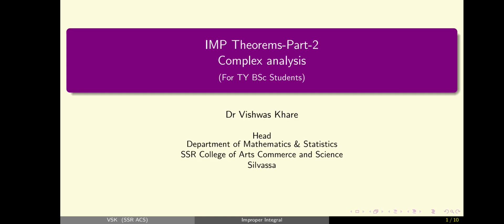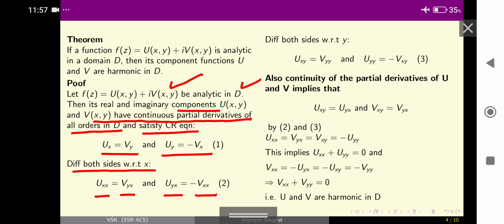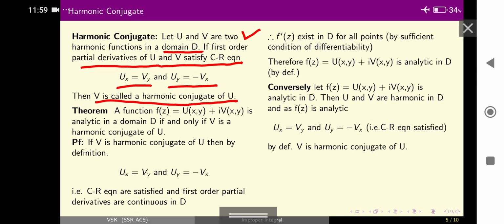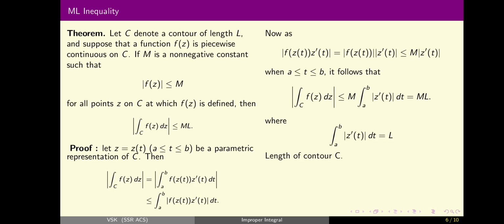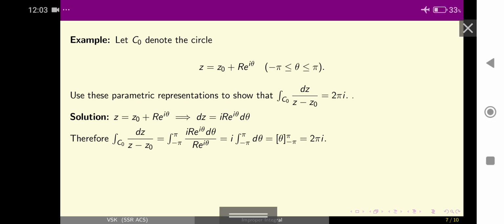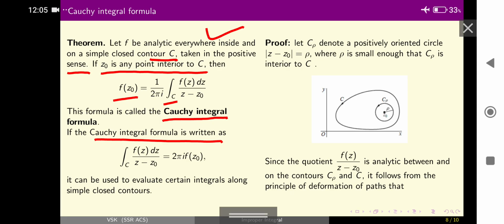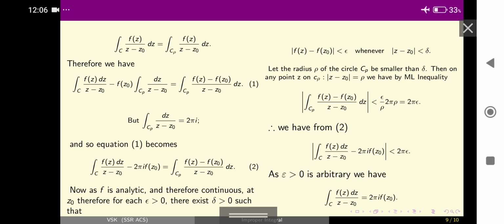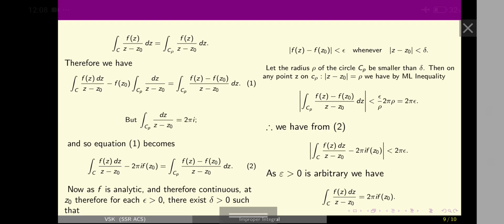Imp Theorem part 2 Complex Analysis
Imp Theorem part 2 Complex Analysis The link for ppt is